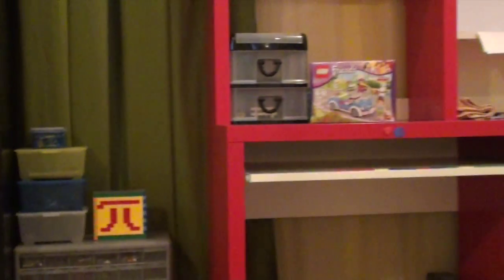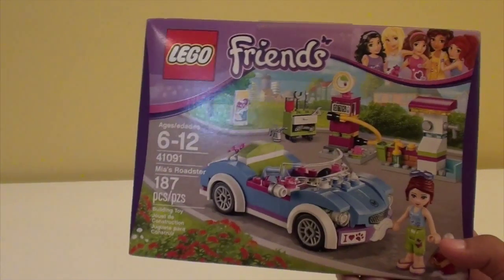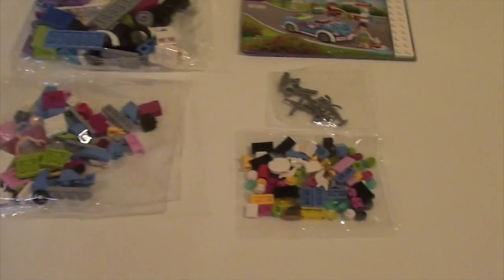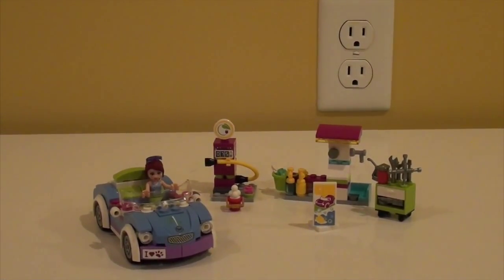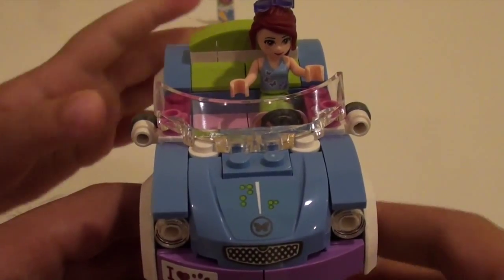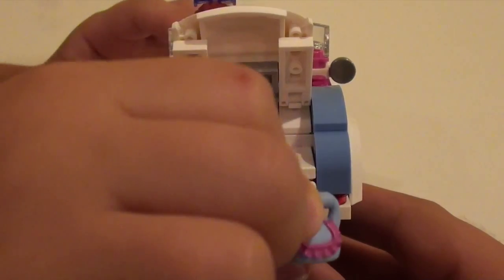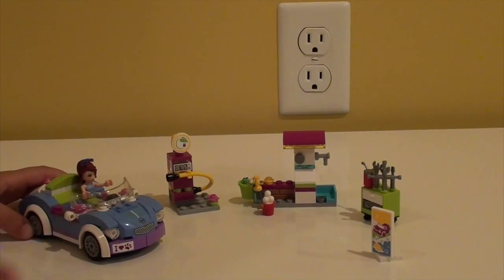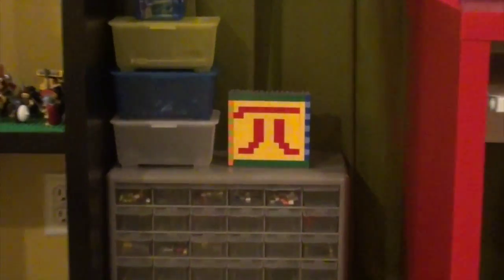Lego Friends Mia's Roadster Review (41091), Review #4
This is the first Friends review on this channel and the first review conducted by my sister (along with some help from my brother).